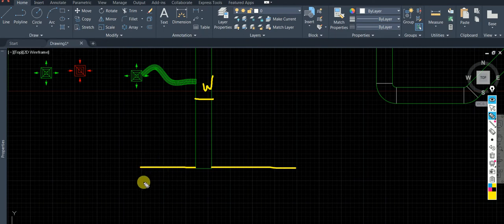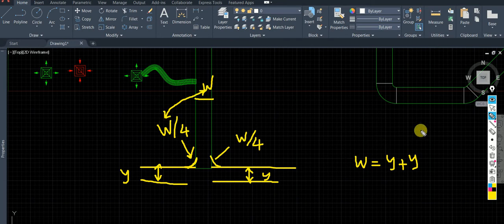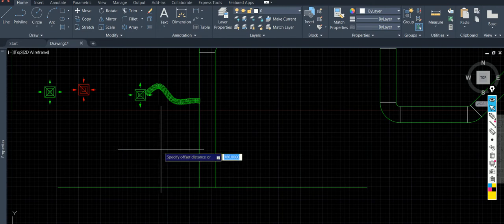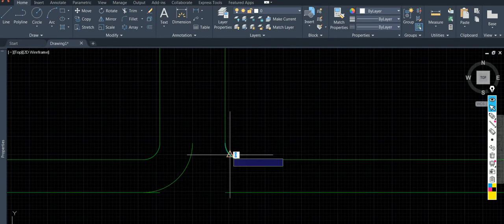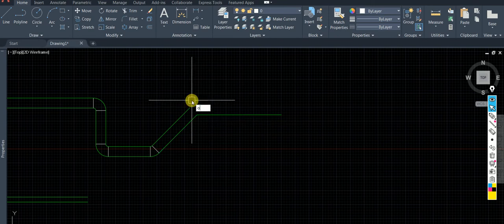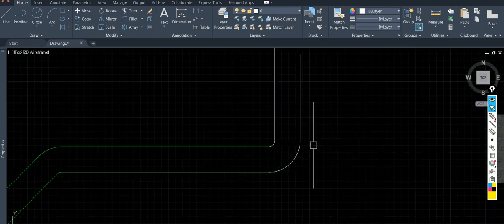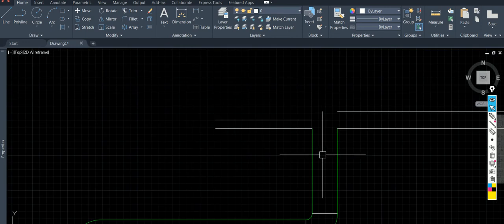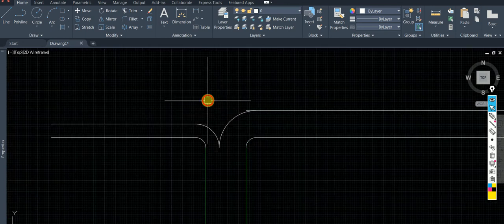Re-CAP HVAC Drafting - Learn to draw Trouser Piece in AutoCAD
In this class I'll teach you how to draw HVAC Trouser Piece in AutoCAD in AutoCAD